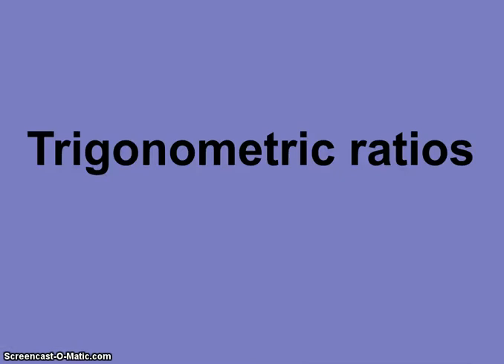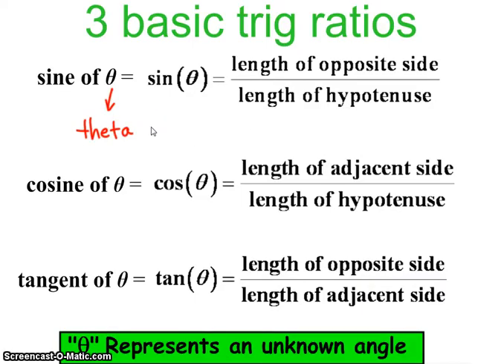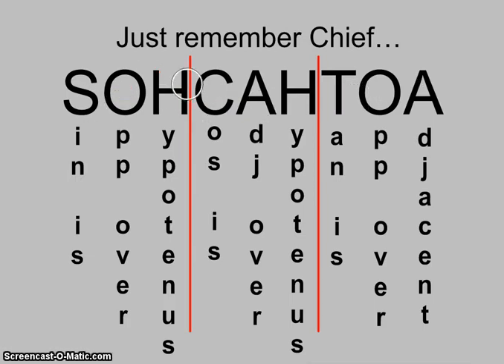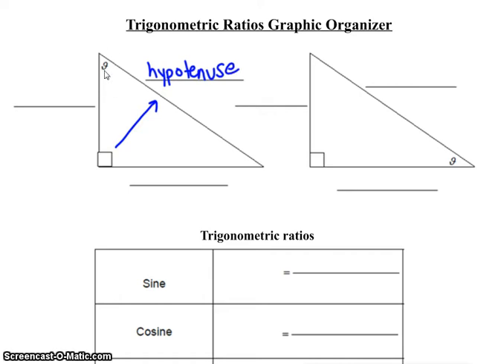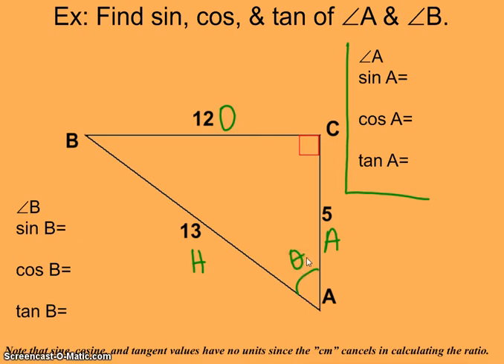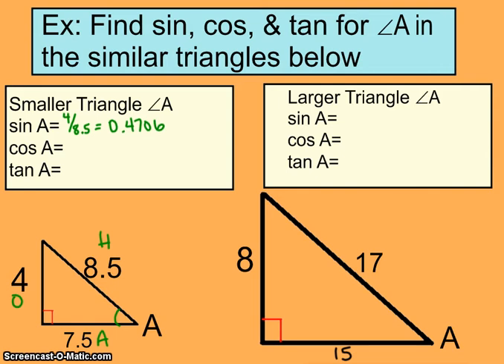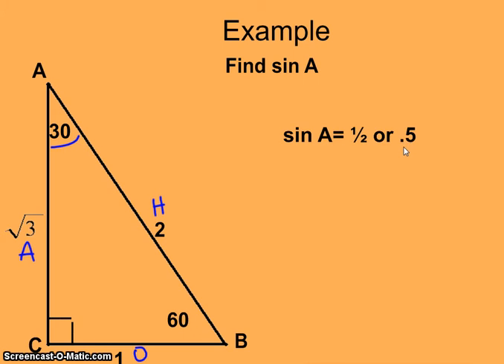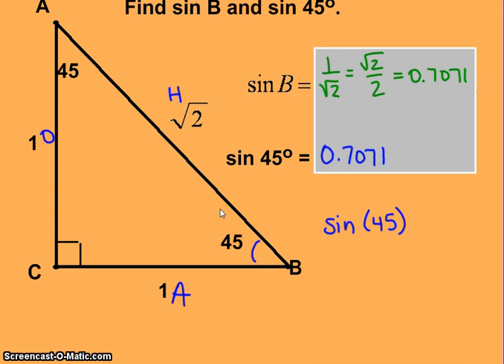Unit 2 Lesson 2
Get Triggy With It! :)